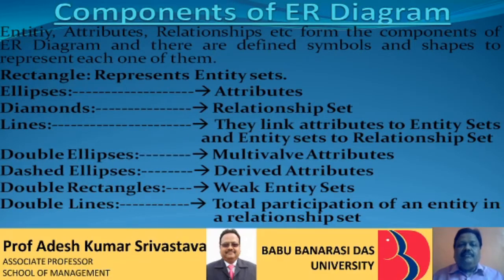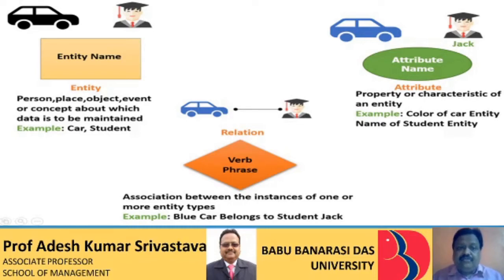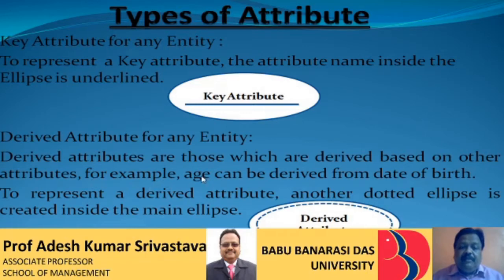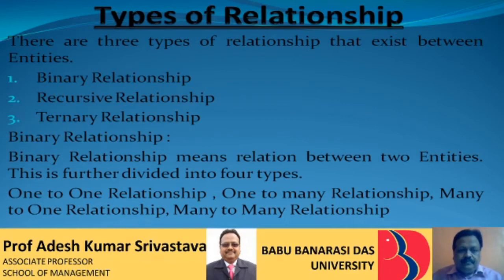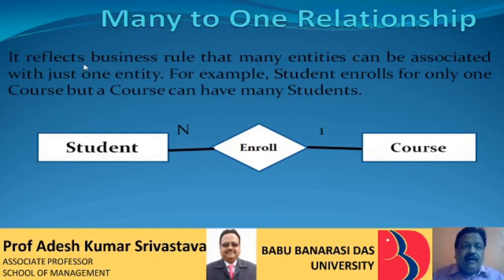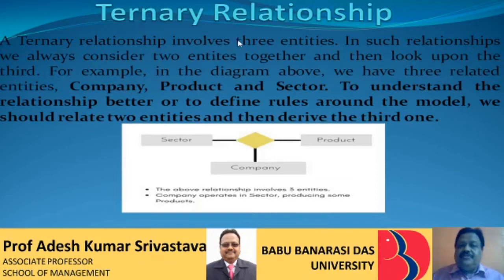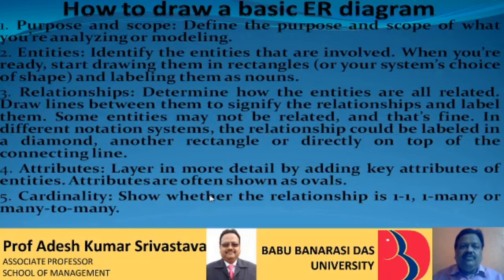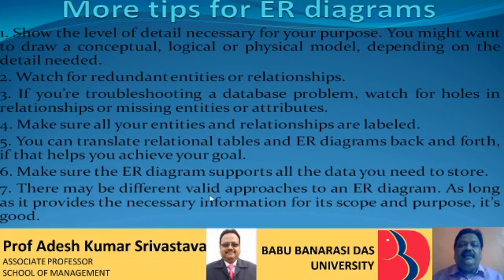BBA05/GE37105/V SEMESTER/III YEAR/DATABASE MANAGEMENT SYSTEM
An entity–relationship model describes interrelated things of interest in a specific domain of knowledge. A basic ER model is composed of entity types and specifies relationships that can exist between entities.An ER diagram shows the relationship among entity sets. An entity set is a group of similar entities and these entities can have attributes. In terms of DBMS, an entity is a table or attribute of a table in database, so by showing relationship among tables and their attributes, ER diagram shows the complete logical structure of a database. Lets have a look at a simple ER diagram to understand this concept.